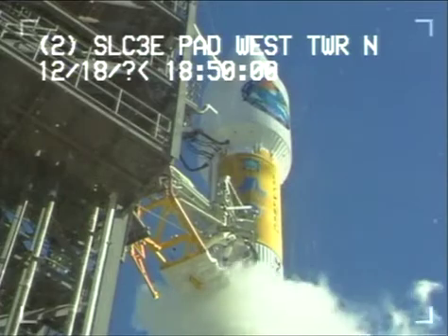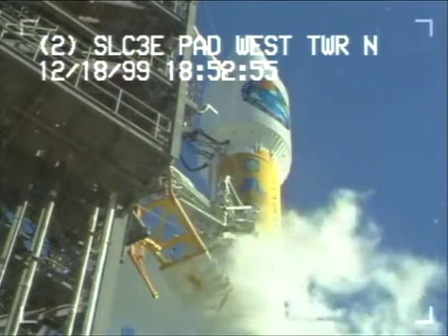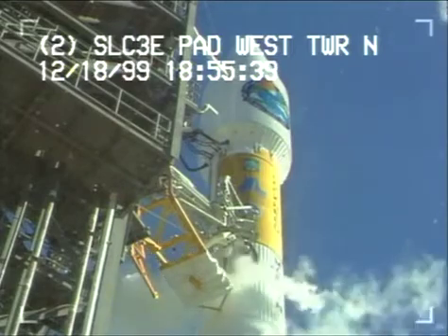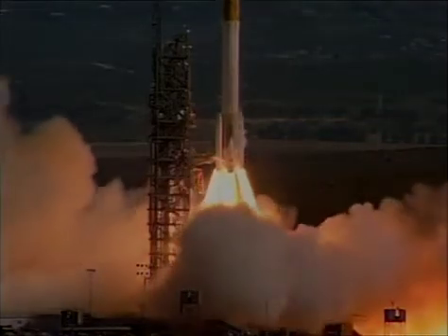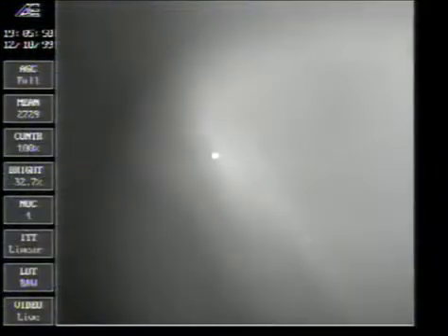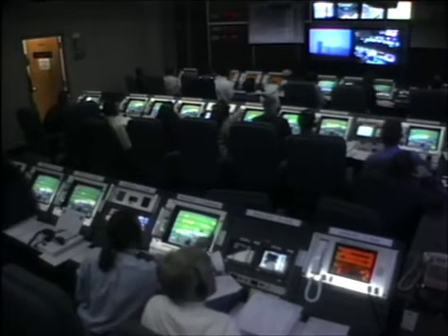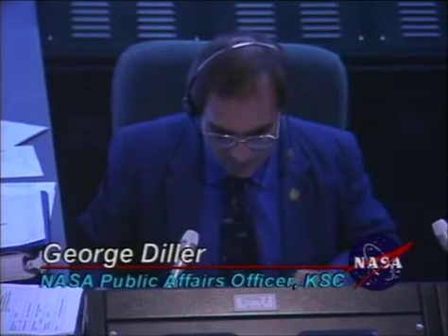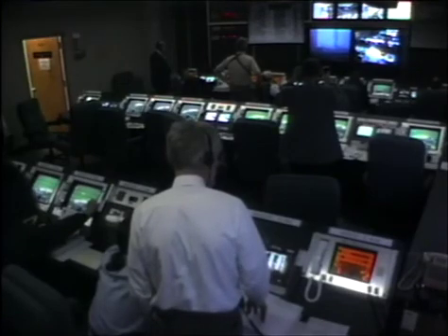NASA EOS TERRA Satellite Launch